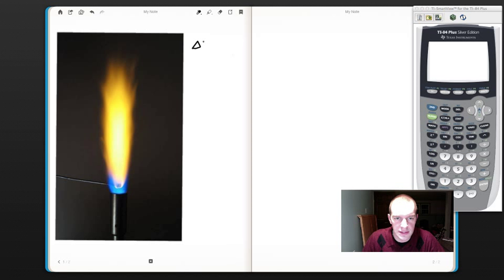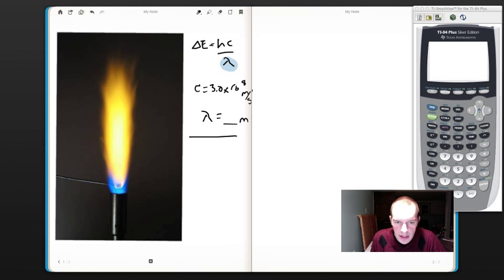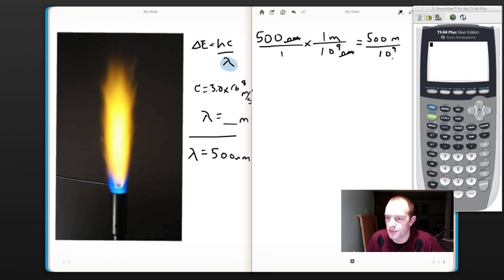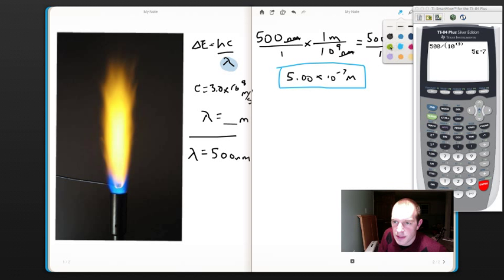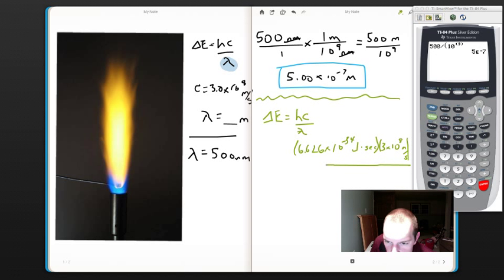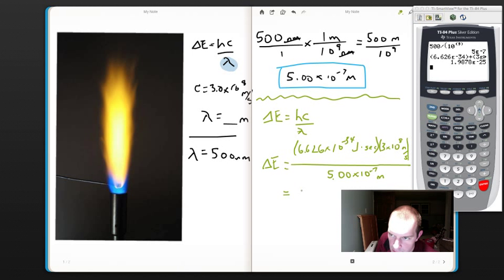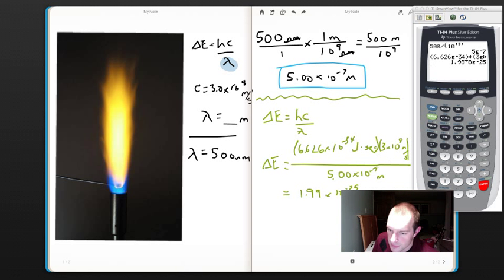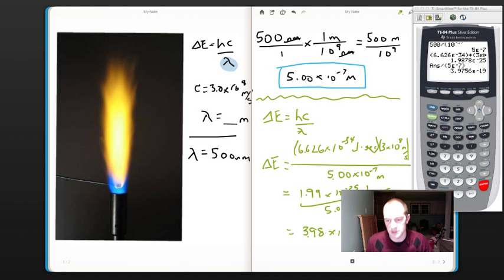flame test calculations.mp4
A description of how to do energy calculations when given wavelengths from flame tests.